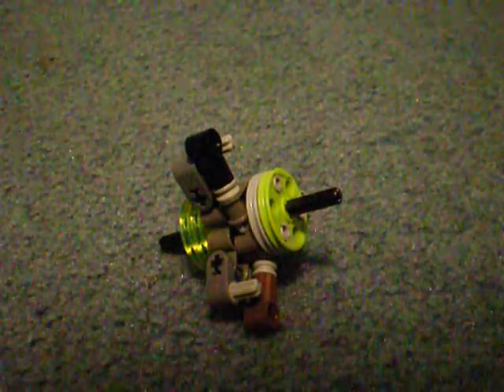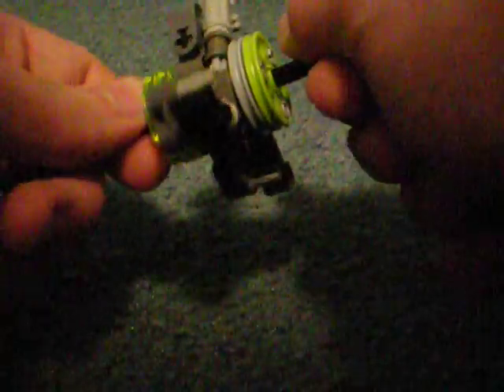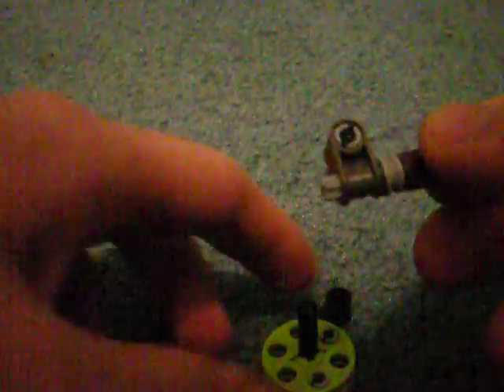Lego cog-wheel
A detailed explanation for how my Lego cog-wheel works.